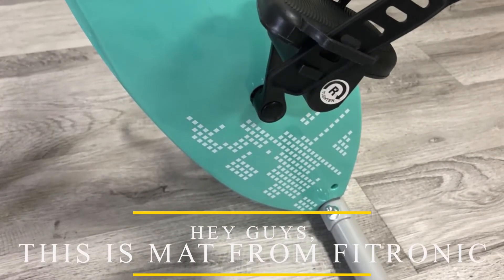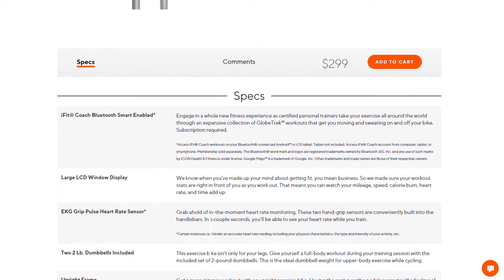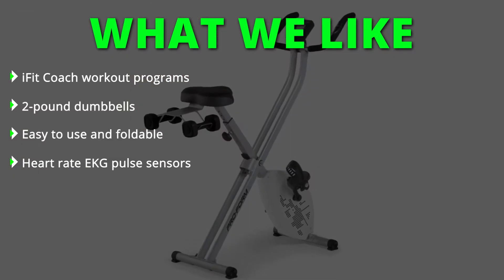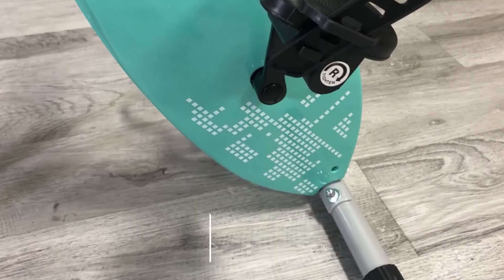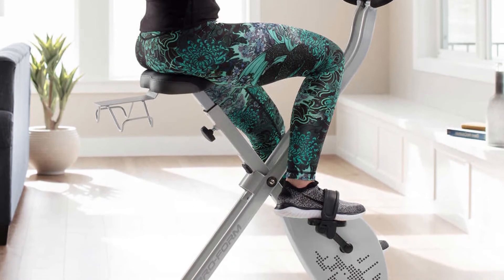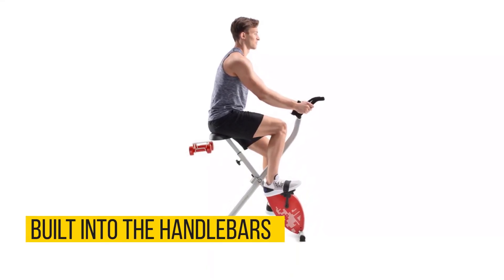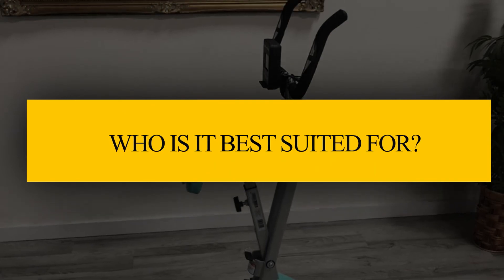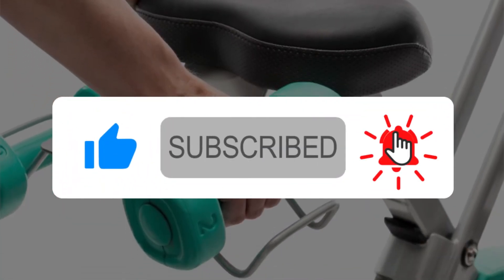ProForm X-Bike Elite Review: Pros and Cons of ProForm X-Bike Elite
Welcome to our ProForm X-Bike Elite Review

The Proform X-Bike Elite is a great exercise home gym bike and one of ProForm’s less expensive bikes with some core features that are found in some of their high-end machines. Some of these features include an oversized cushioned seat, iFit Coach Bluetooth capability, 10 resistance levels, and an EKG contact heart rate monitor. It also has a compact and foldable design which will save you a lot of space for exercising and storage.

You also get extra accessories like the 2-pound dumbbells found on the back of the seat to add something extra to your cardio and strength workouts.

Features
Flywheel
The inertia-enhanced flywheel will ensure you have a smooth and quiet ride so you don’t have to worry about disturbing your family or neighbors when exercising early in the morning.

Seat
The bike has an oversized, adjustable cushioned seat to keep you comfortable while you exercise so you can ride for longer. This will help to increase your endurance and fitness levels. The seat can only be adjusted vertically so it can accommodate different riders.

iFit Coach
With iFit Coach, you'll have access to a wide variety of workout programs from certified personal trainers to Google Maps scenic riding routes around the world. You can ride various terrains virtually all from the comfort of your home. The iFit subscription doesn’t come with the bike, you have to buy it separately.

EKG sensors
The EKG sensors are built into the handlebars to help you easily monitor your heart rate as your exercise. This will help you stay within your target heart rate for more effective cardio training.